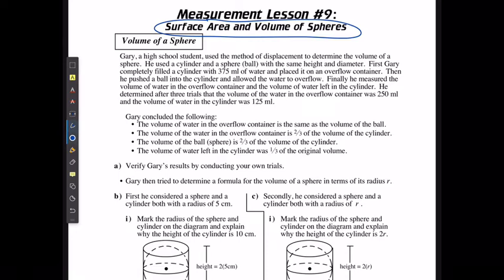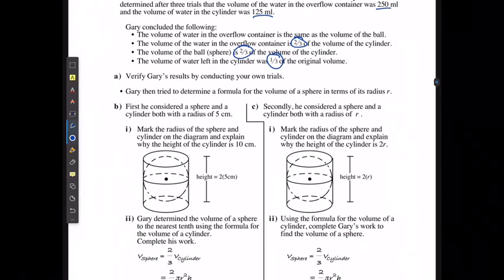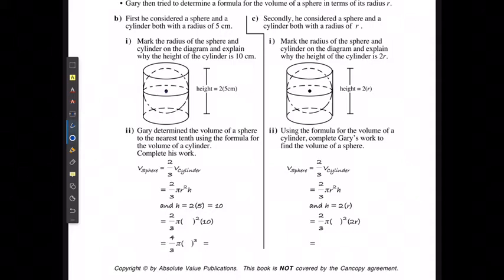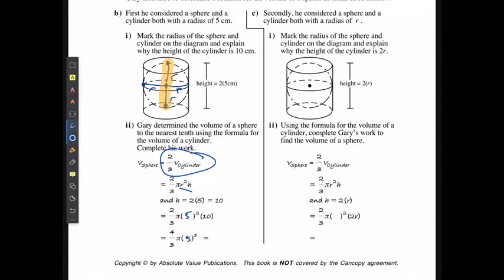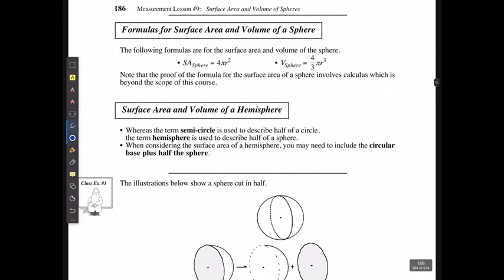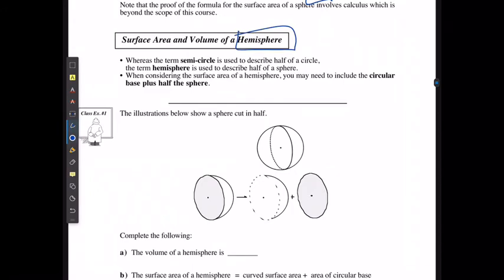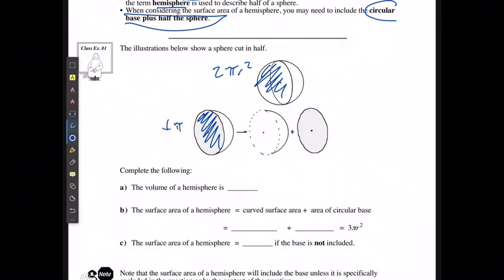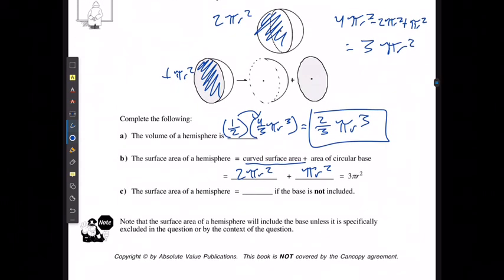M10C Measurement Lesson 9 part 1